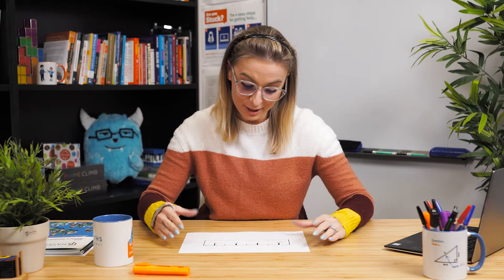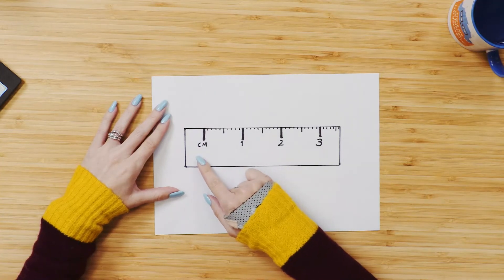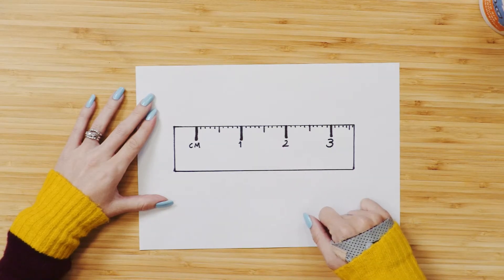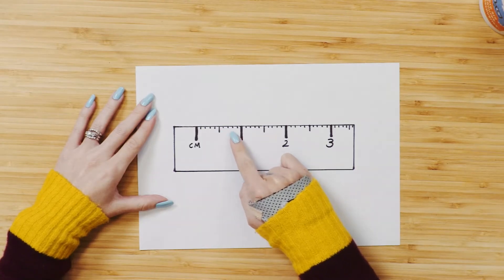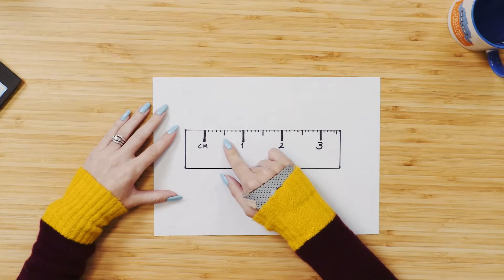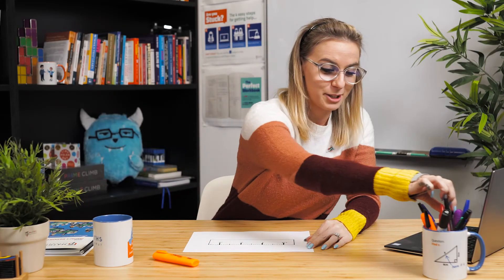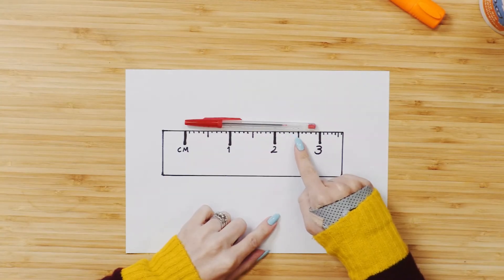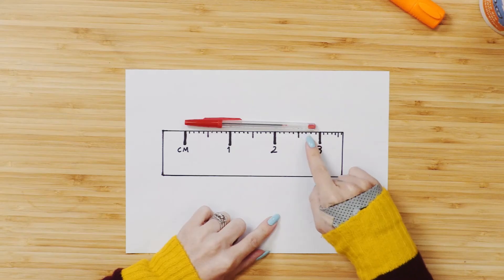Pedagogy tips: Think aloud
Providing an example while exploring a concept isn’t out of the ordinary. However, do these examples actually do the job we intended?

Providing an example while exploring a concept isn’t out of the ordinary. However, do these examples actually do the job we intended? Can our examples create incidental gaps for understanding to fall through?

In life and in maths, there can be a fine line between something being correct and not quite right. Exploring examples and non-examples provides the when, where, what and why an example works – or the when, where, what and why it doesn’t. When carefully chosen, examples and non-examples highlight relevant and irrelevant characteristics, unpack common mistakes and misconceptions, or reveal variations. For example, think about how a square can be a rectangle but a rectangle cannot be a square. How does a rhombus, a parallelogram, a trapezoid or a quadrilateral fit into this rule?